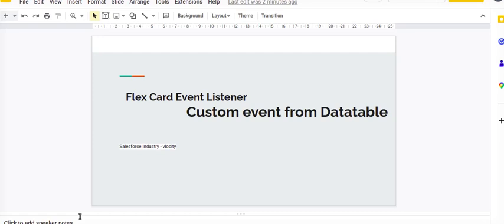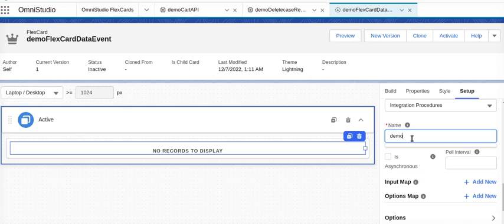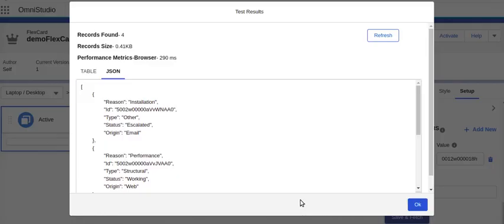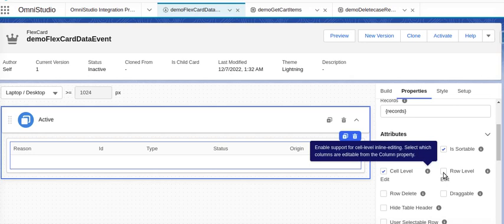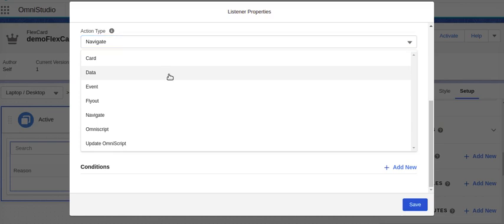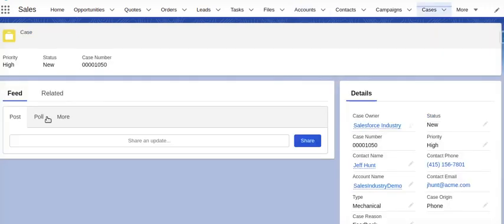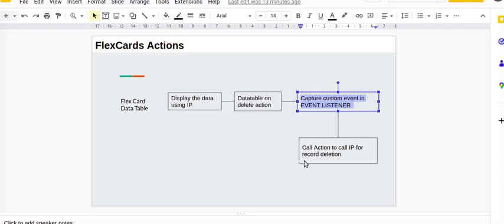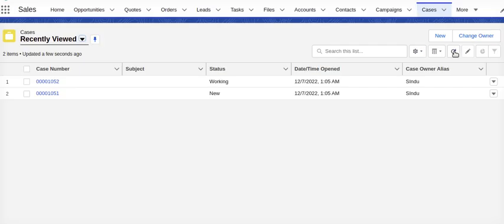How to Trigger a Custom Event from an Action on FlexCard Datatable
This video explains Trigger a Custom Event from an delete Action on FlexCard Datatable.
Example scenario:
1. Display External data in flexcard suing Integration procedure
2. Use delete action datatable of flexcard
3. capture custom event in Event Listener of flexcard
4. Call data action using Integration procedure for delete record

omnistudio,vlocity salesforce,vlocity success community, omnistudio salesforce,salesforce industry,salesforce vlocity tutorial